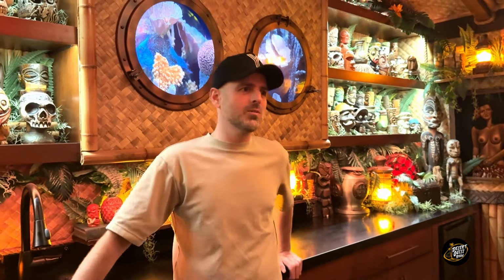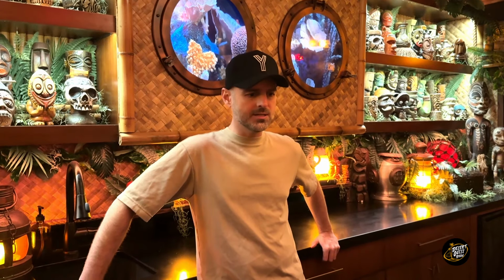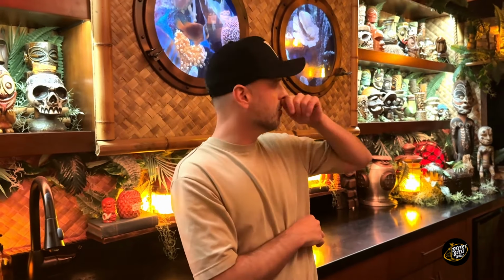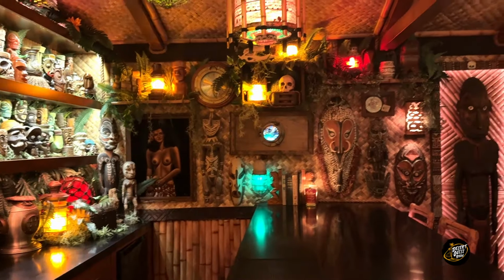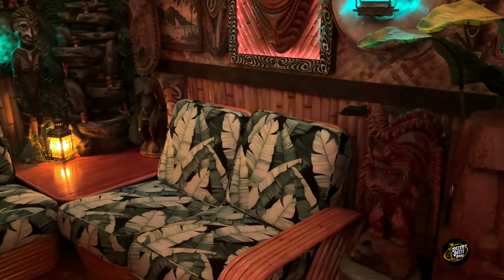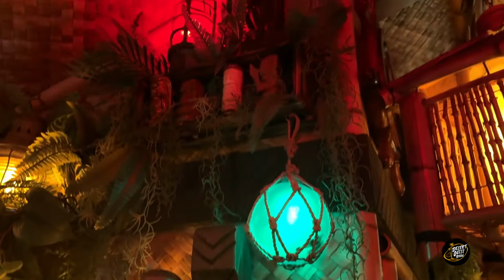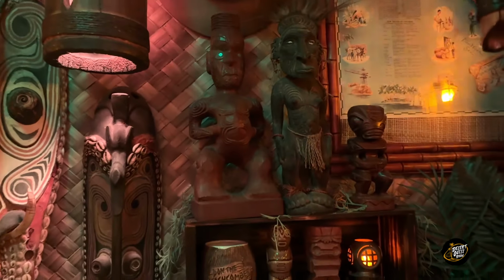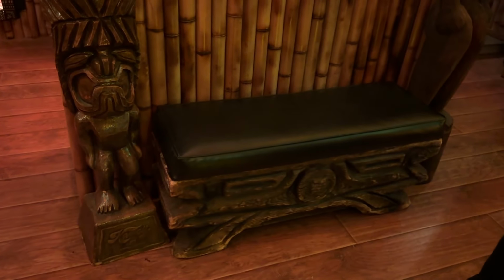Savage Seas HOME TIKI BAR TOUR! Part 1 - The Build and Tikis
Join us for a tour of the home tiki bar, Savage Seas! This is Part 1 of a 3 Part Series

My Gear:
Main Vlogging Camera
Main Camera Microphone
Wireless Vlogging Microphones
Podcast Microphones
Podcast Audio Recorder
Main Camera SD Card
LED Panel Lights
Umbrella Light Kit

About the show:
Hi I'm Adrian, a long time tiki and cocktail enthusiast and the host and producer of "Inside the Desert Oasis Room" a podcast (sometimes) recorded from my South Seas inspired space of the same name. This channel is a supplement to that podcast to bring you along on our adventures, share good vibes and the aloha spirit!